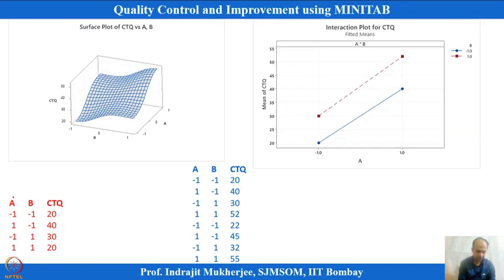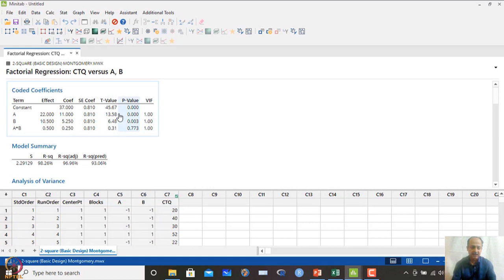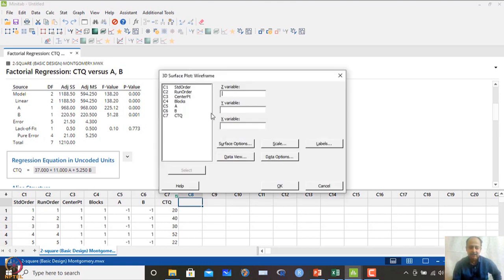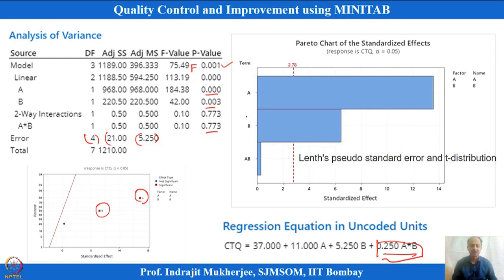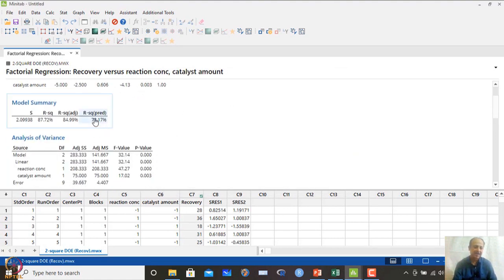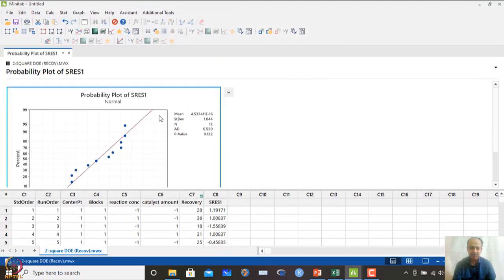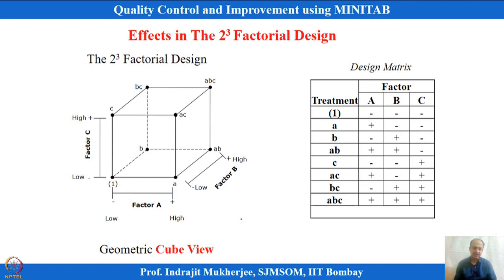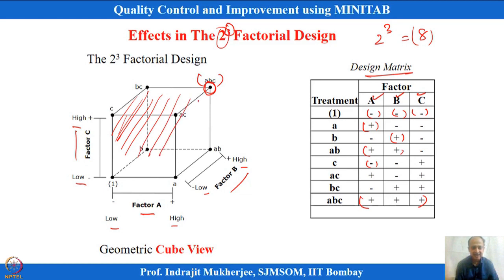Lecture 35: Factorial Experiments (Contd.)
Randomization , Replication in Factorial Design, Contour Plot, Surface Plot, Regression Analysis in Factorial design